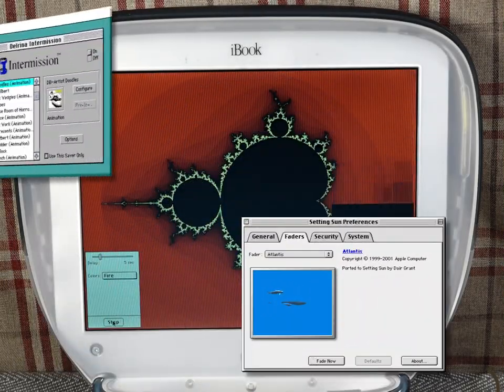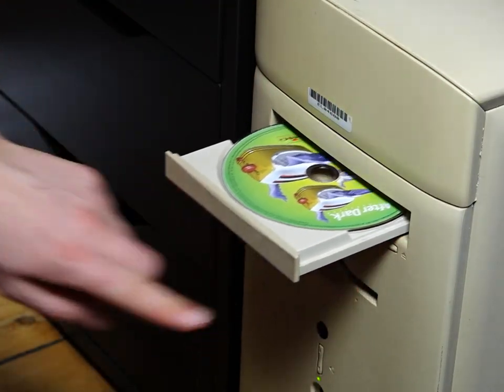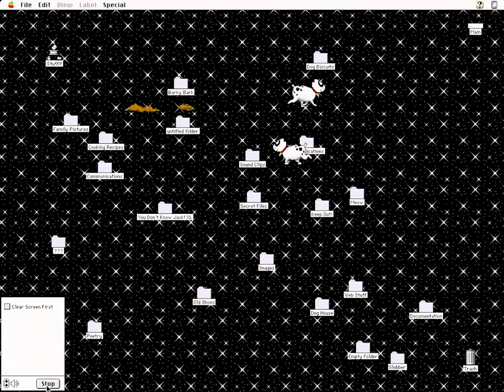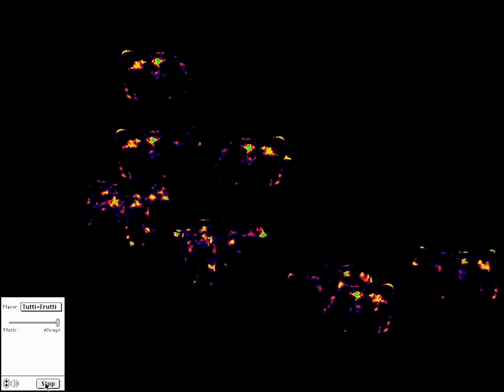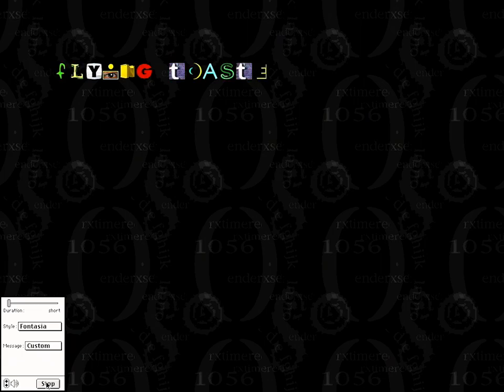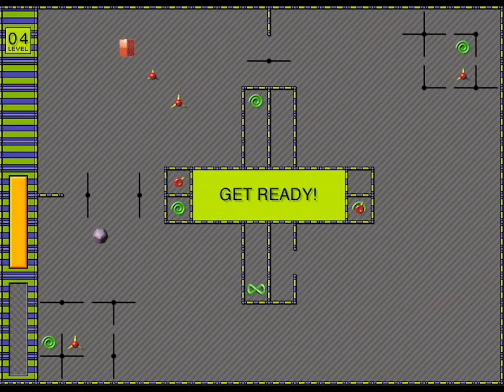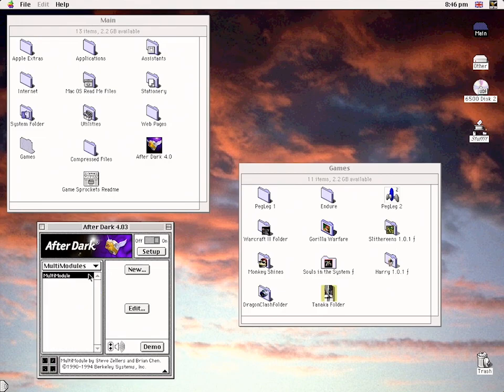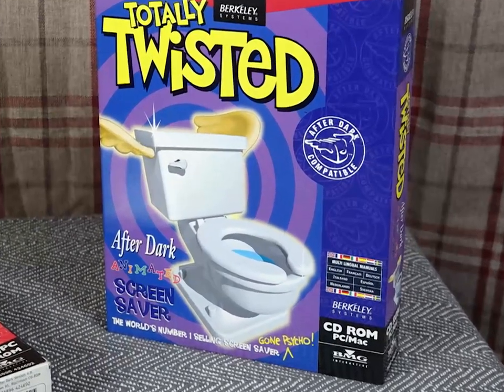Hands On with After Dark 4: A Look Through All the Modules on the Premier Screen Saver Application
After Dark was already well established at the leader in Screen Saving, back when screens needed to be saved in the days of the CRT. Version 4 from 1996 saw this package take another step forward in complexity with more sound, more complicated scenes, and some pre-rendered sprites.

YesterYear’s Mac Games takes a look at what this package contained, from Hula Twins to a very bad dog, across a busy townscape to the Flying Toasters. All included screen savers are present.

After Dark 4 will run on era appropriate Windows and Macintosh computers, and is a joy to experience even today.